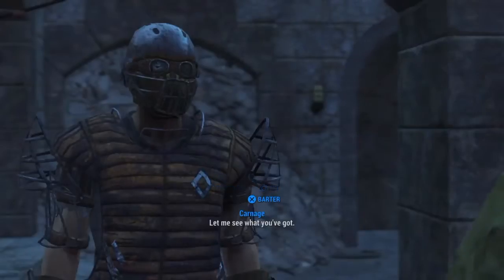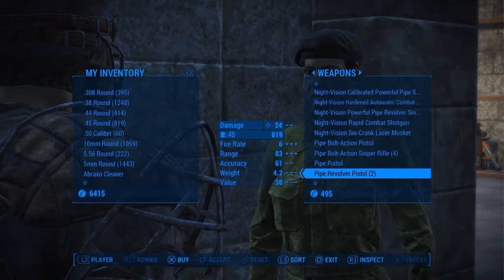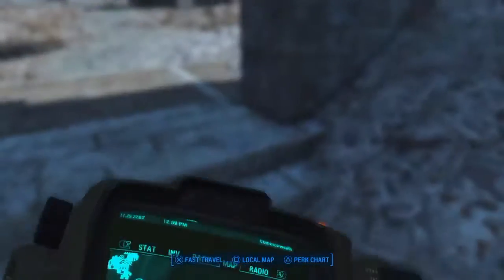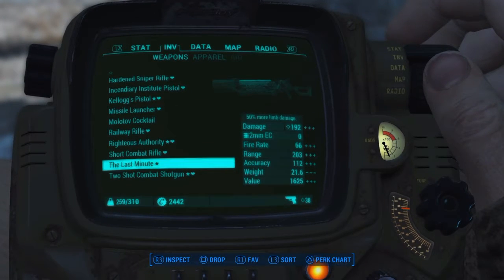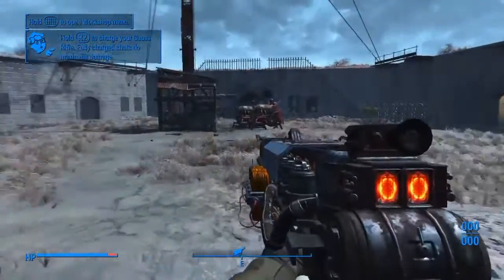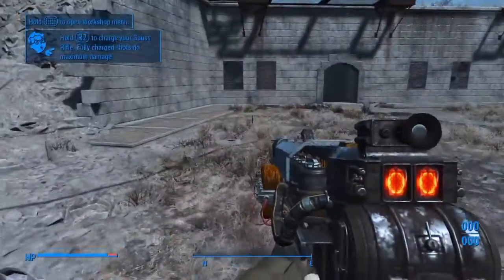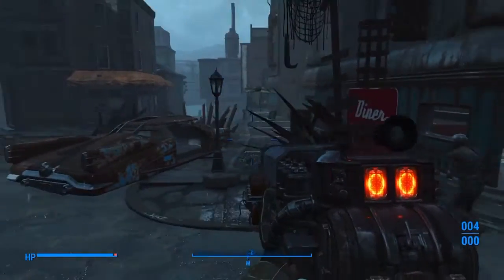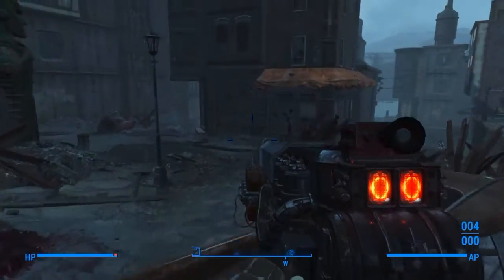How to get a legendary Gauss Rifle in Fallout 4